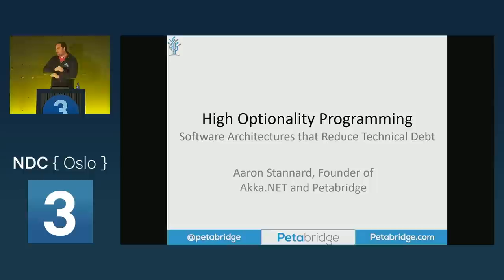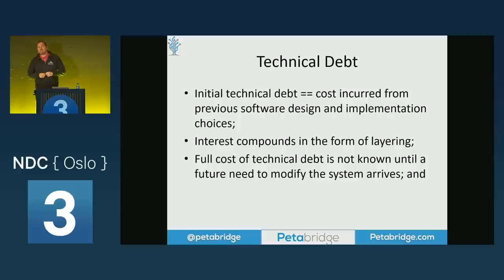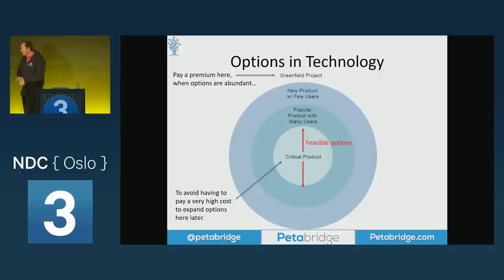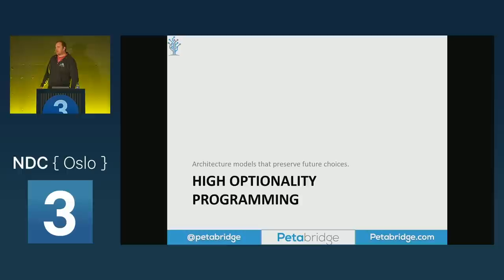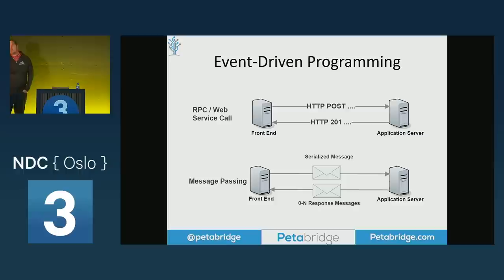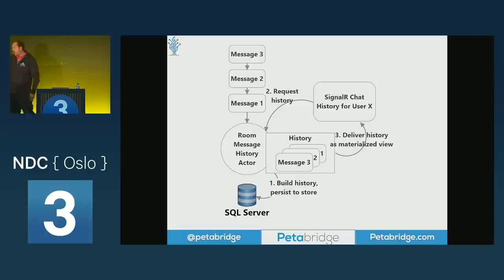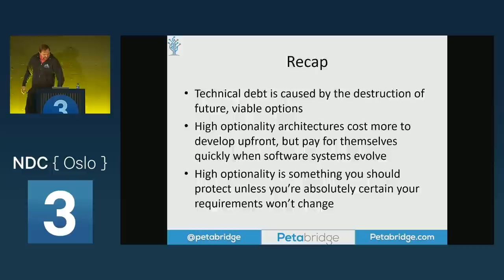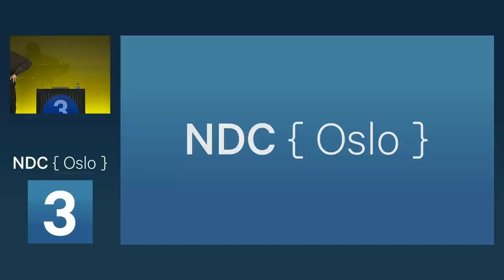High Optionality Programming: Architectural Choices That Mitigate Technical Debt - Aaron Stannard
"High Optionality Programming" - the practice of paying a small design & programming premium today in order to avoid a massive accumulation of technical debt later. This is a technique we've succesfully used at large scale in our previous business and in the businesses of many of our customers. The key to implementing high optionality programming correctly is to assess the likelihood of a future change to your system and to plan for its eventuality in advance when it's cheap to do so: early on in the software development lifecycle.

In this talk we explain the concepts behind high optionality programming, offer some case studies of how it's been used successfully, and introduce the techniques that actively curb the long-term accumulation of technical debt in software projects.